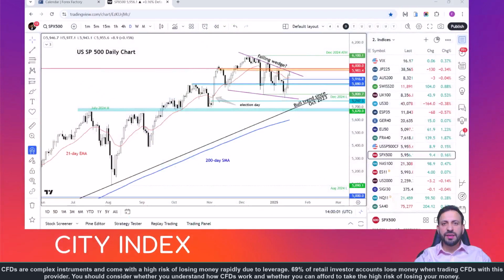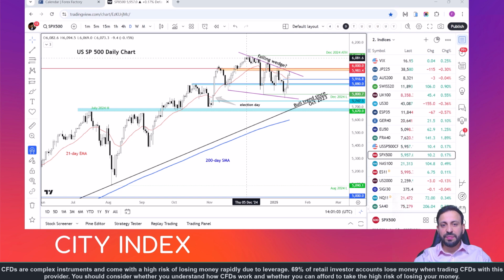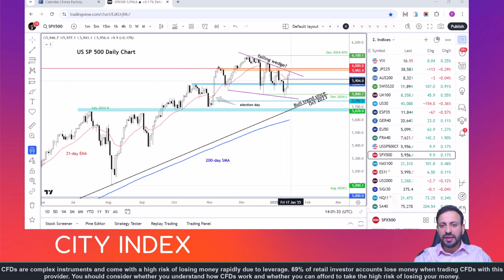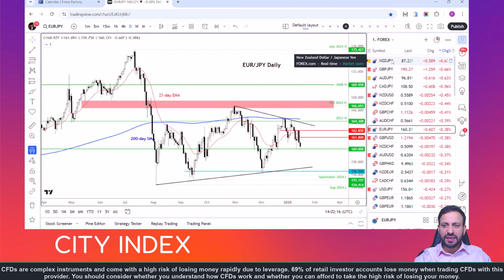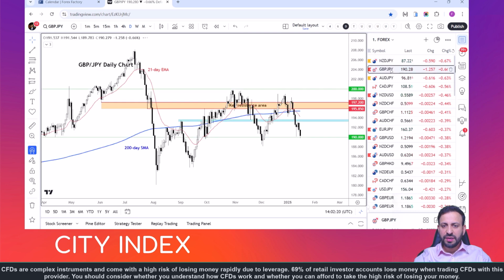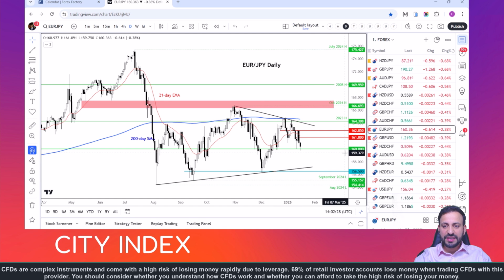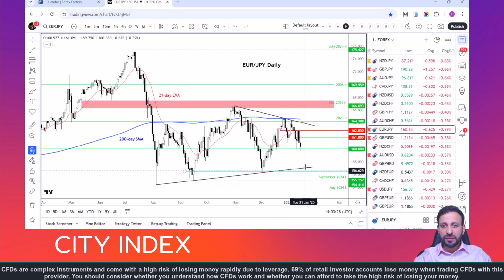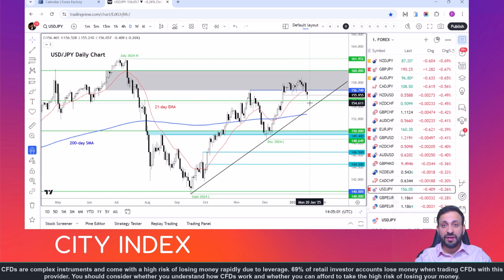S&P 500, EUR/JPY and USD/JPY analysis - January 16, 2025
The S&P 500 appears poised to extend its rally following a strong performance in the first half of this week. Wednesday’s gains, spurred by slightly cooler inflation data suggesting a potential rate cut in July from the Federal Reserve, have energized the market. The technical S&P 500 analysis is also looking a lot healthier after the big recovery, but traders will now be eyeing upcoming data releases and earnings reports to gauge whether the index can sustain this upward momentum.